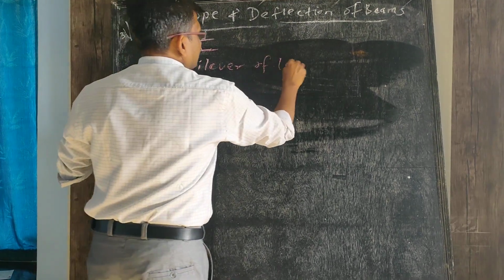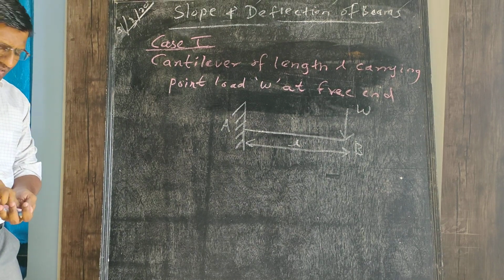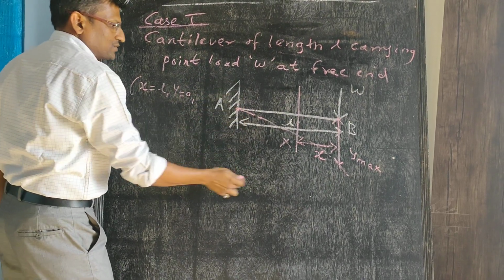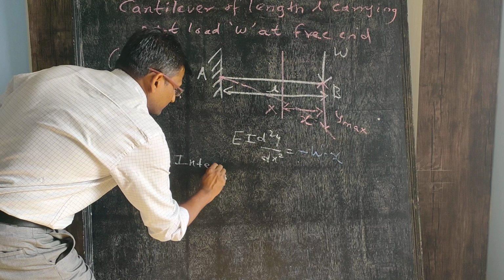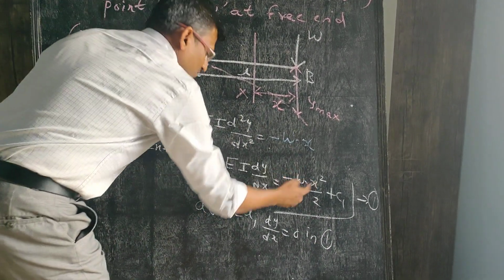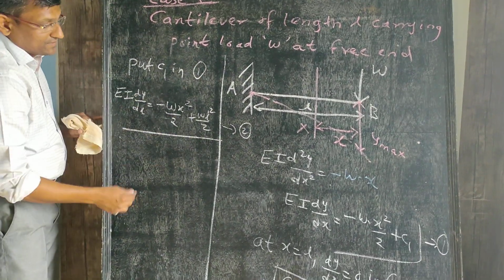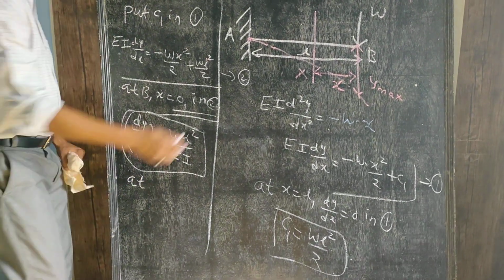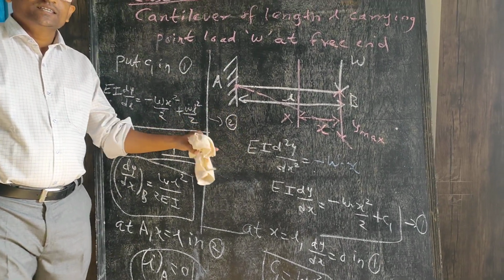Slope and deflection caseI, Part I, Prof.Vijay D Patil,MIT ADTU's MANET, Pune